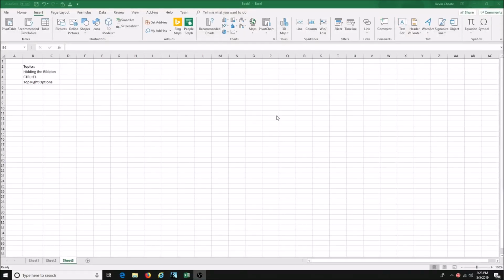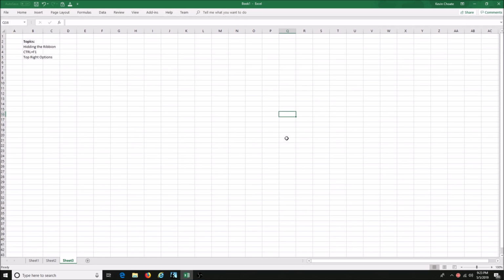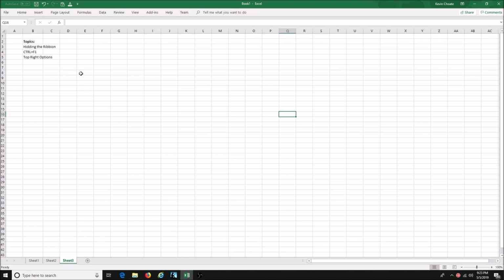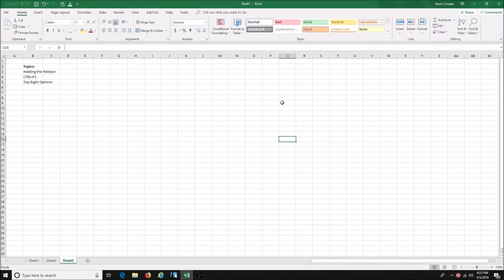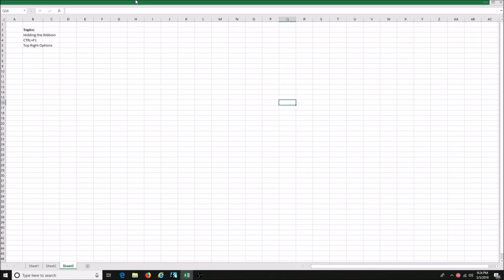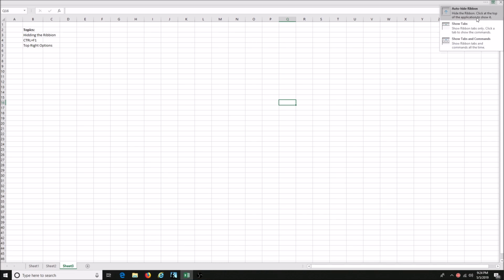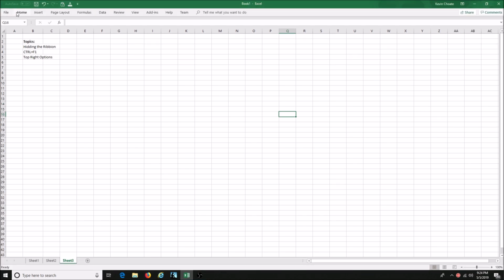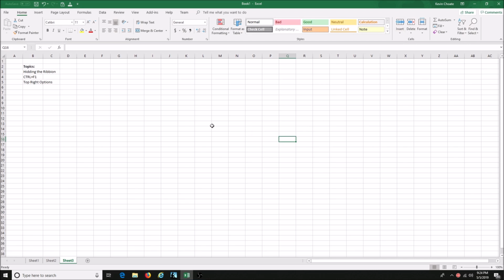Excel Menu Hide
Learn how to hide and show the Excel Menu or "ribbon".

You can use both the drop down in the upper right hand corner or CTRL + F1.

I hope this has helped. Let me know if you have any excel questions.